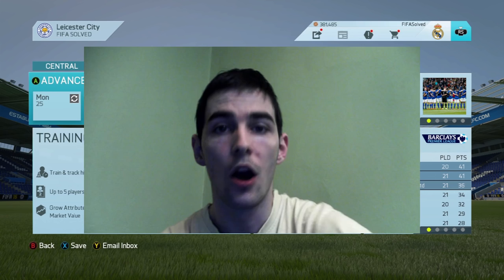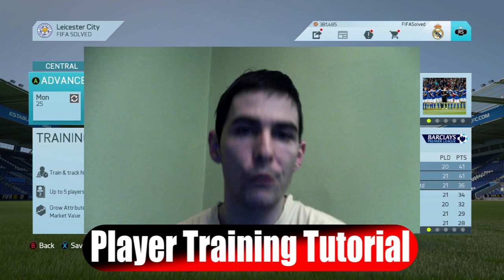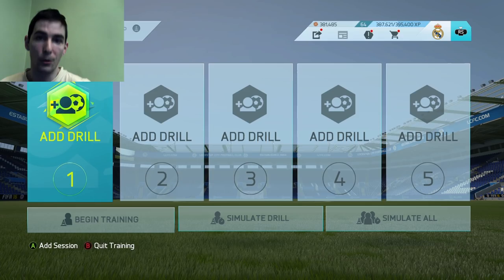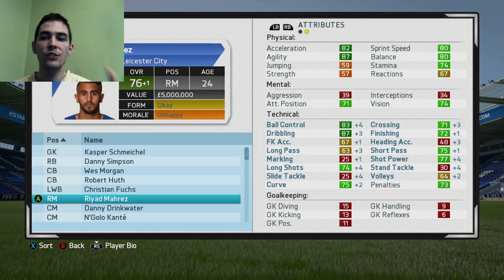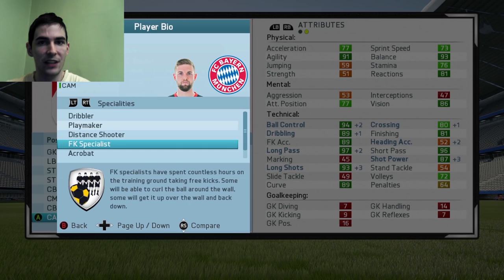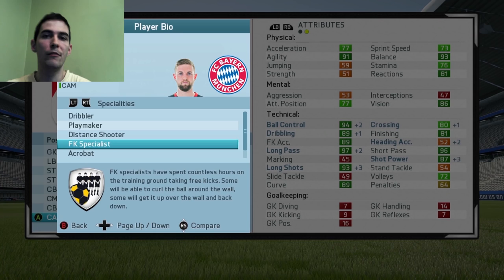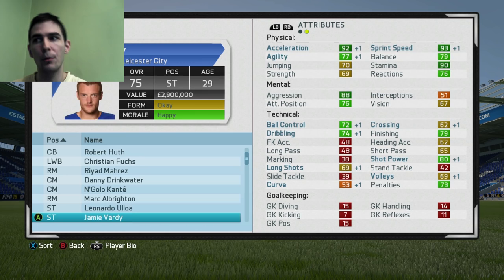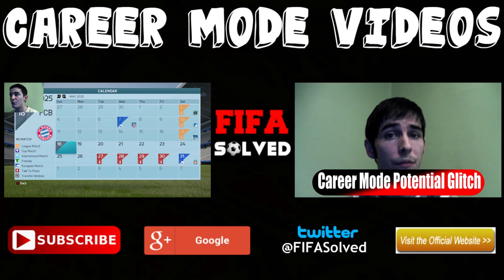FIFA 16 Career Mode Player Training Solved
FIFA 16 Career Mode Player Training tutorial on how to use the training drills on manager mode to grow your young and old player potential.

Using all the drills to increase players stats are important and these tips cover everything you need to know.

These tips work well for Career Mode and are compatible with the PS3/PS4, Xbox 360, Xbox One and Windows PC.